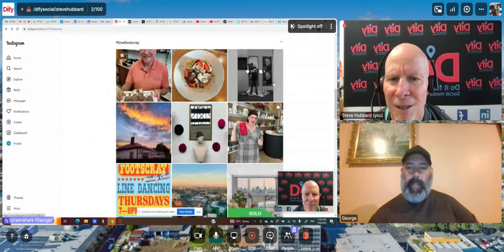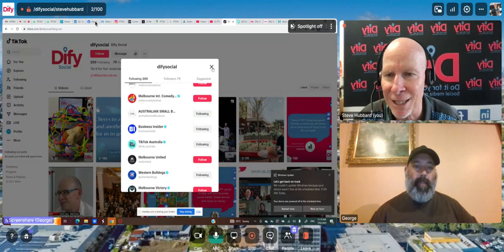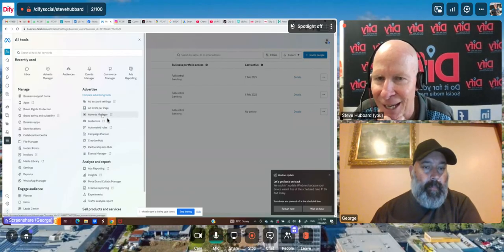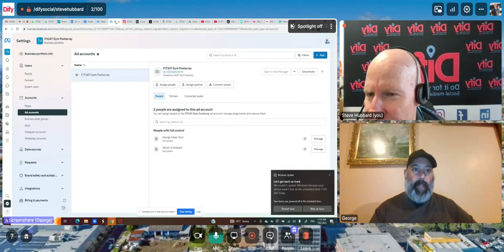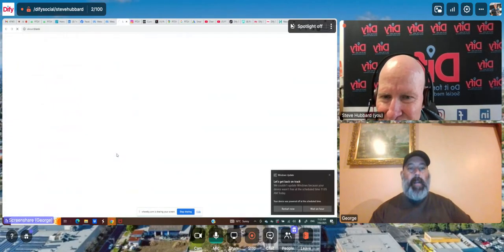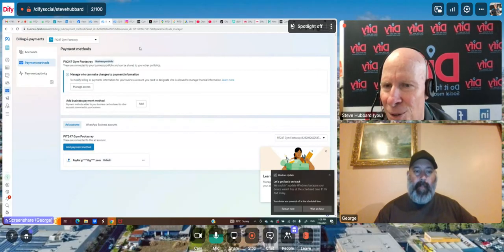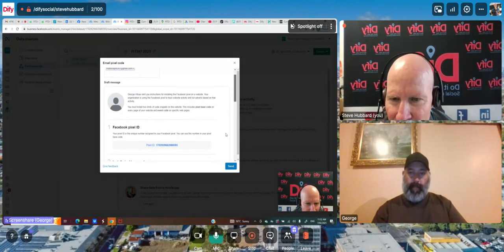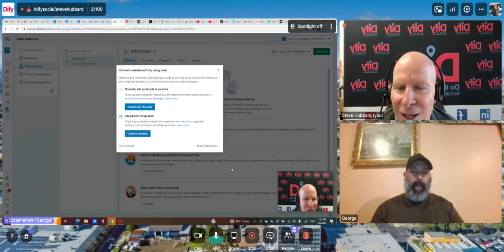FIT247 Gym Footscray » Dify Social media planning